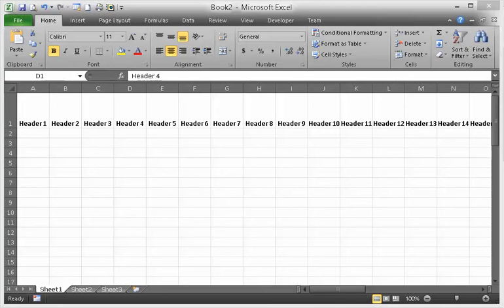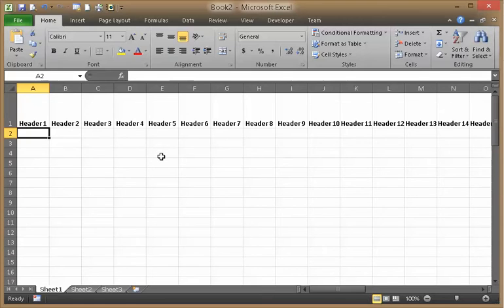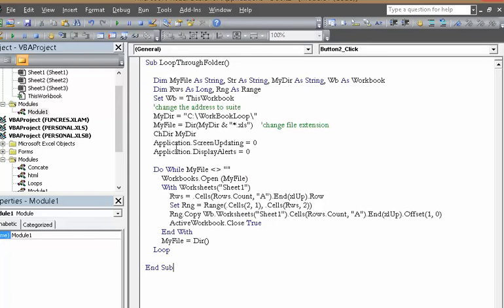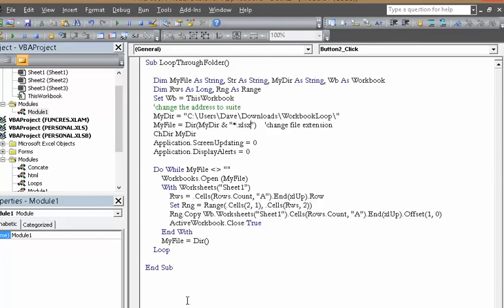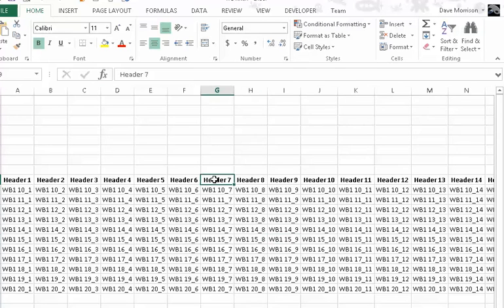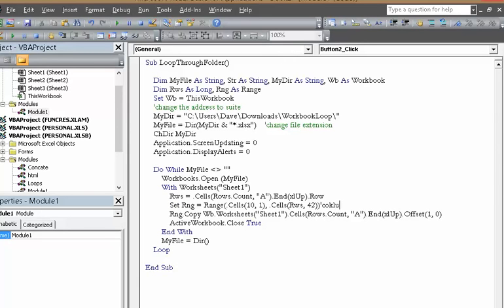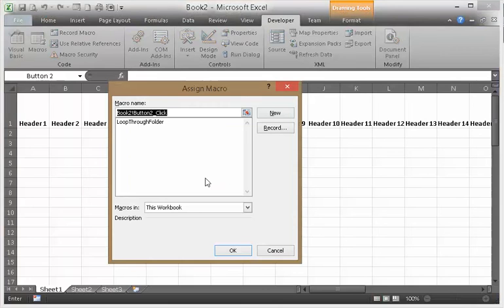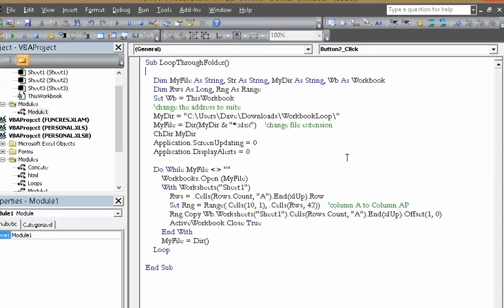Loop through a folder of workbooks,copy and paste data-by XLorate